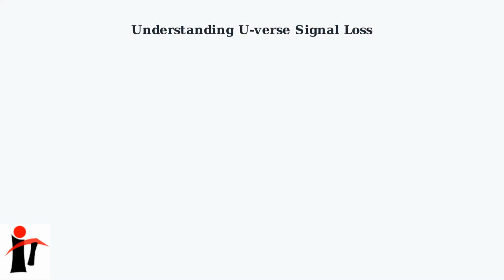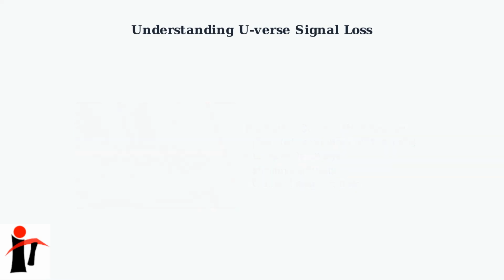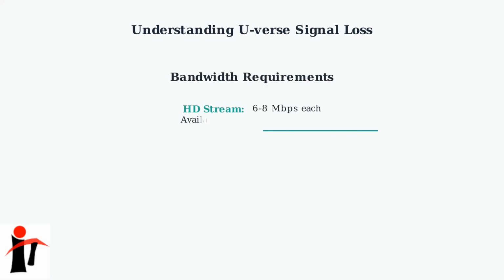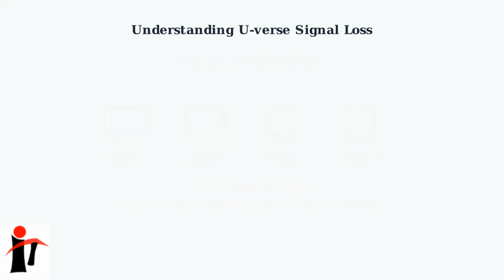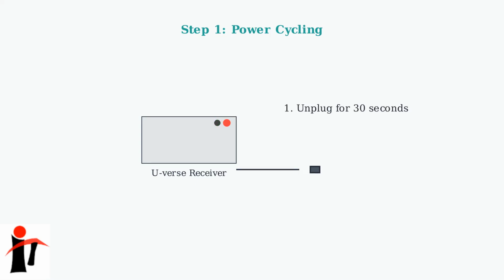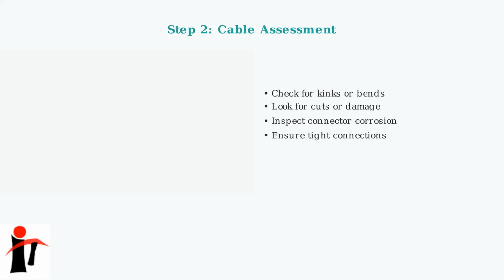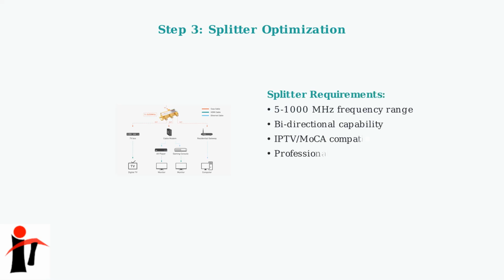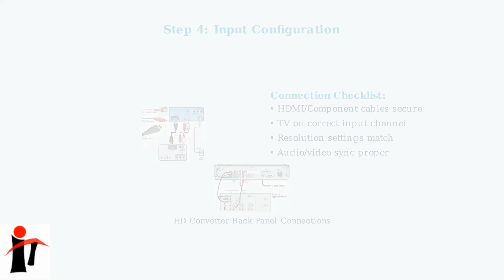How to Fix Uverse Box Keeps Losing Signal – Cable, Splitter & Input Fix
Unplug the U-verse Box from power for 30 seconds, then plug it back in to restart 🔌. Check that all coaxial, HDMI, and Ethernet cables are securely connected and free from damage 🔍. Remove any unnecessary splitters or replace faulty ones, as they can weaken the signal 📡. Make sure the TV is set to the correct input/source and test with a different HDMI cable or port 📺. If the signal loss continues, restart your modem or gateway, let all lights stabilize, and perform a disaster recovery reset on the box to restore stable service ⚙️.